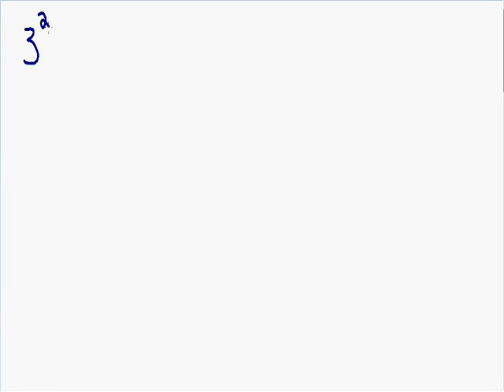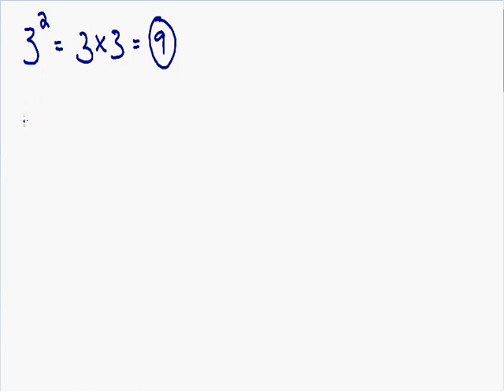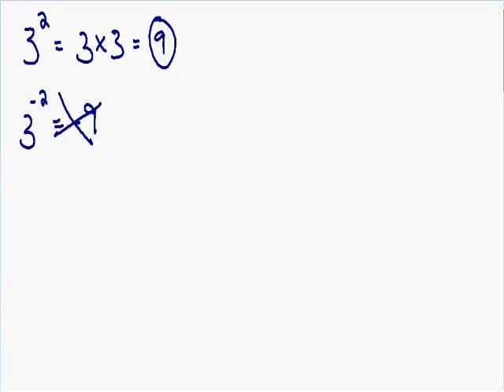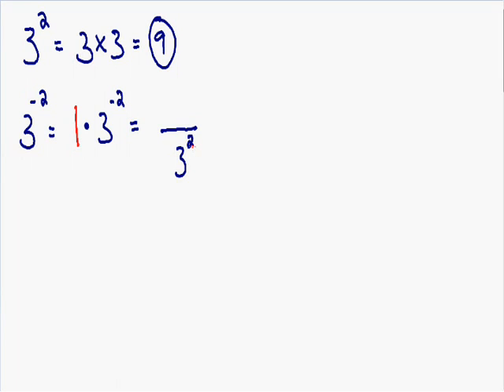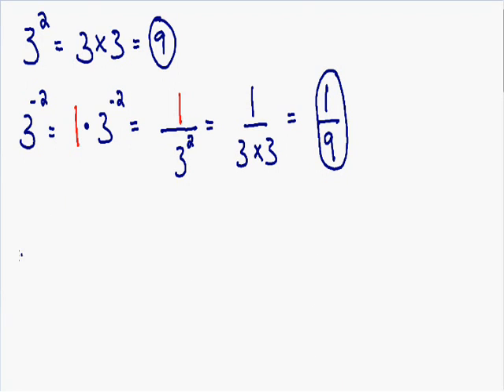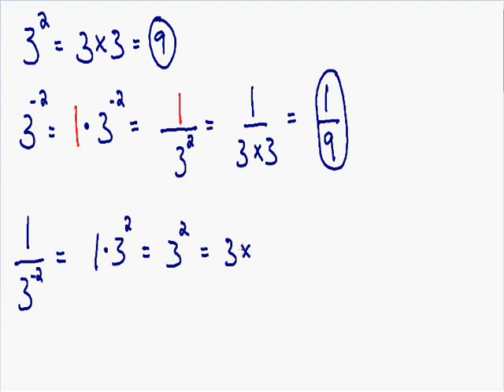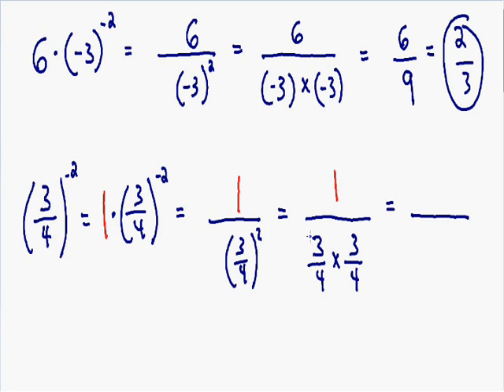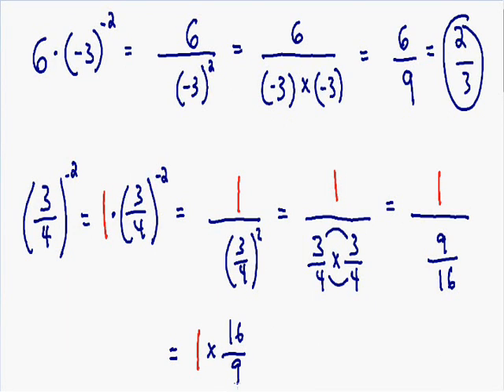Negative exponents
Learn how to solve negative exponents in these step by step examples.